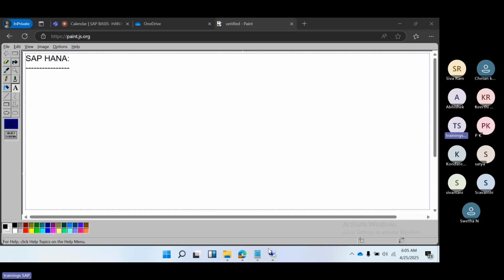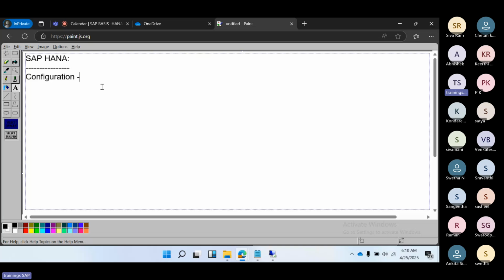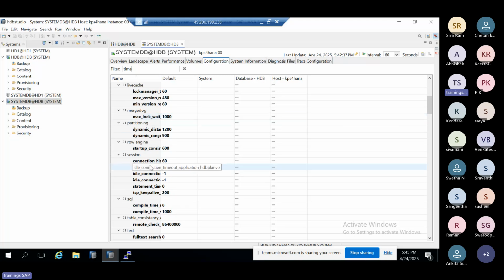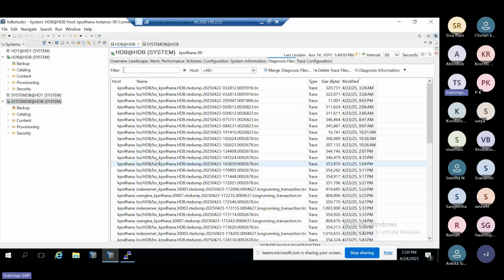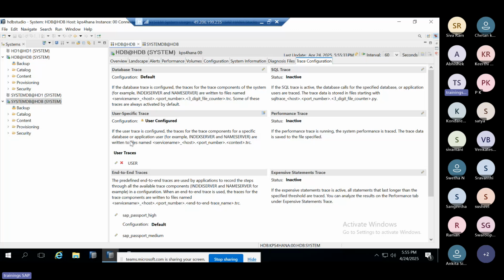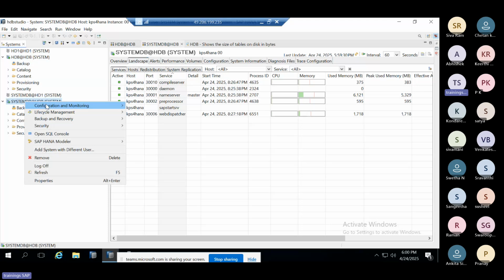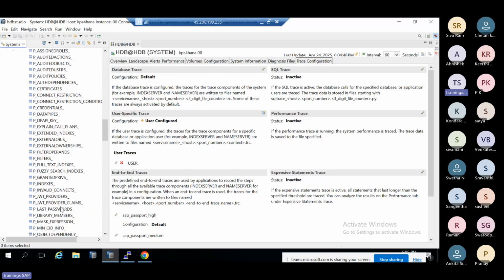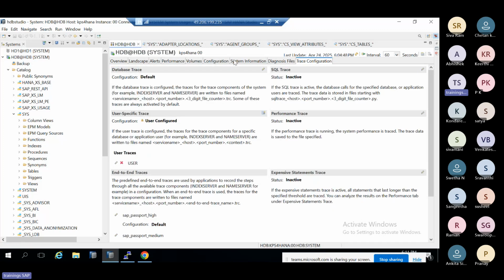SAP HANA -Studio (Session 2)